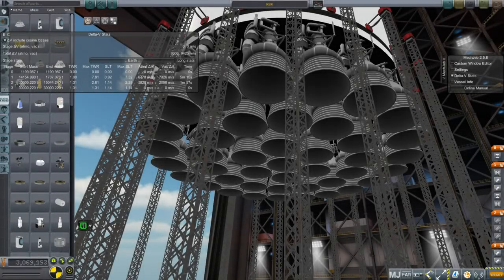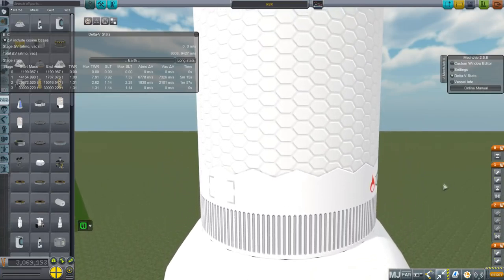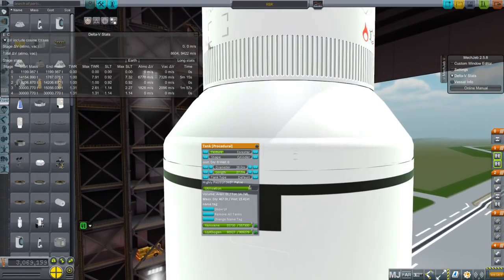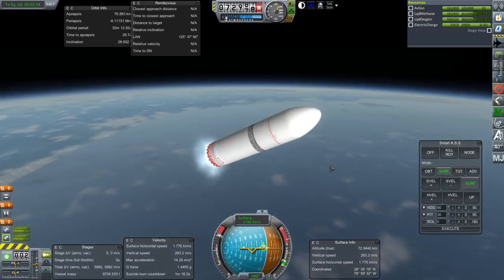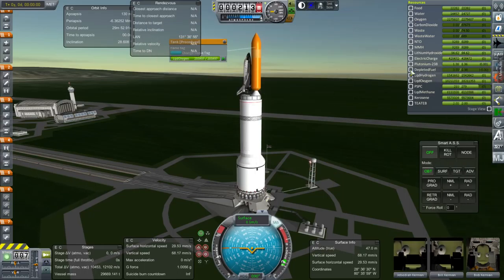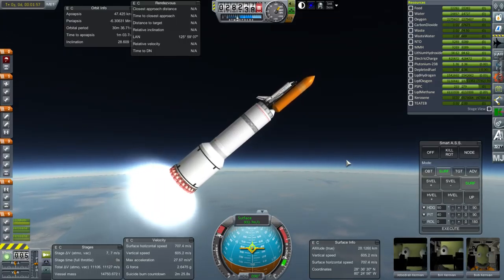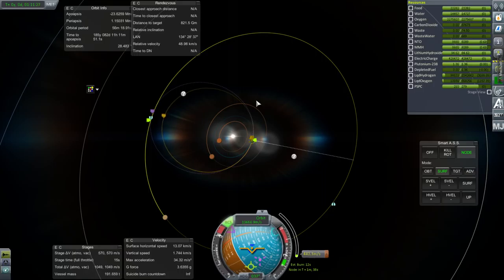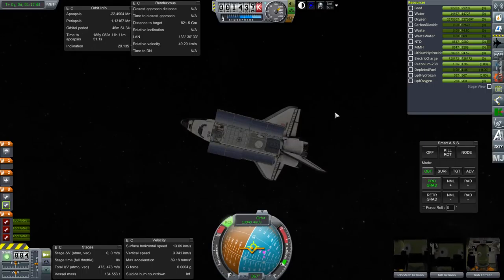Kerbal Space Program RO Sandbox - 1200-ish tons to LEO, with Framerate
Demonstrating that making really big rockets is far easier than making small ones, if mods are involved.